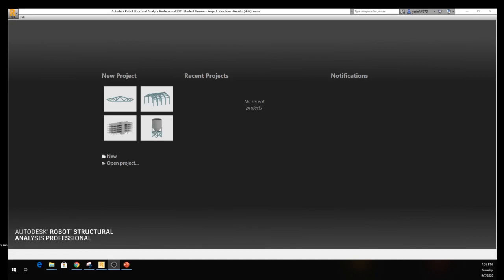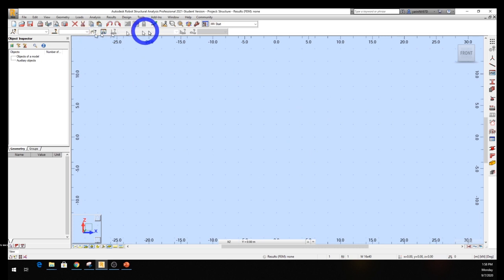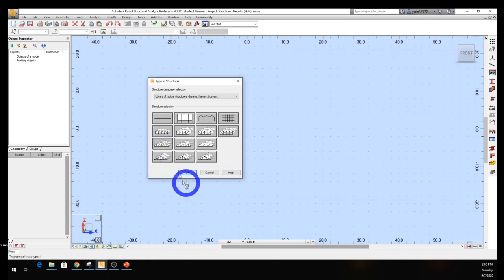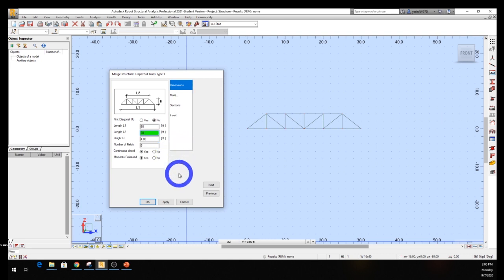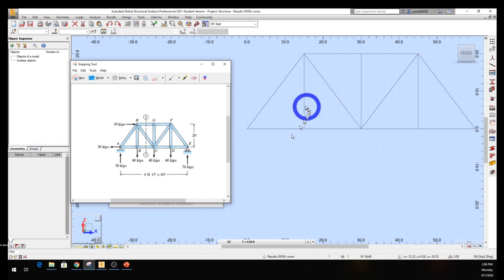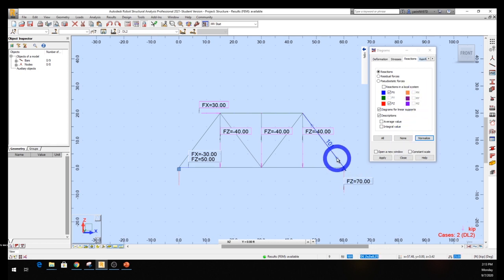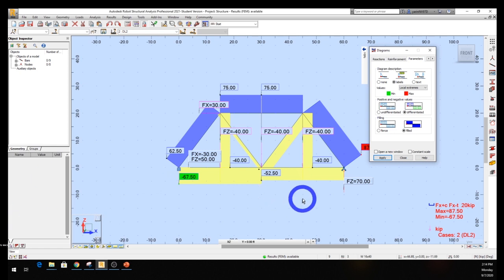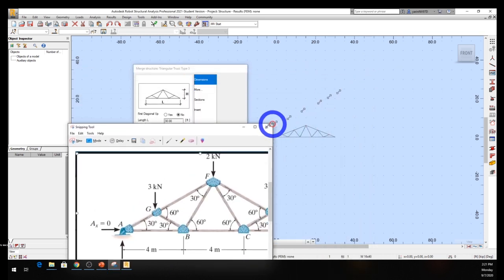Introduction to Autodesk Robot 2021 Truss Analysis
In this lesson two different trusses were analyzed using Autodesk Robot 2021.